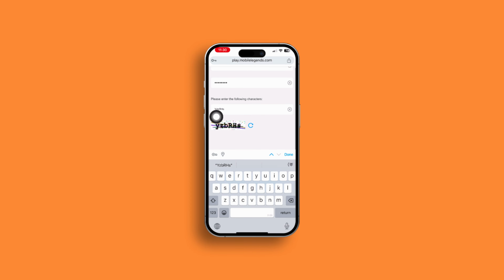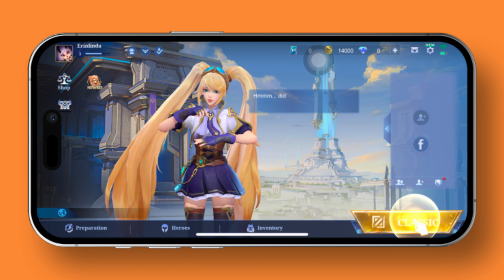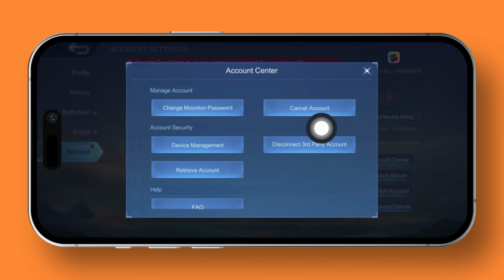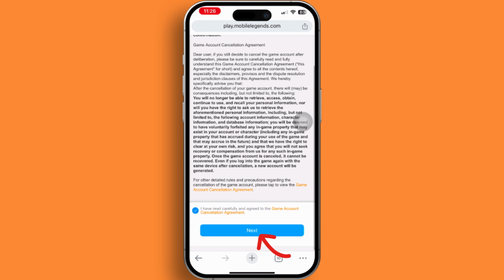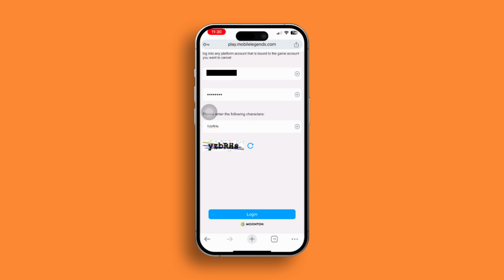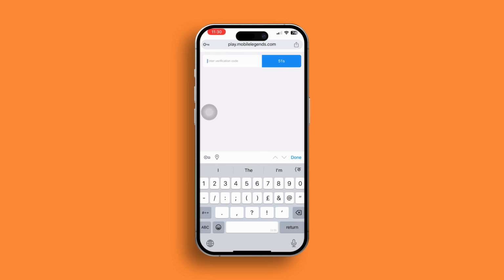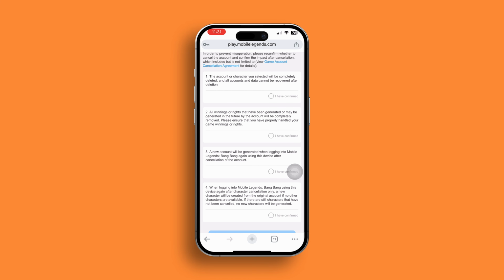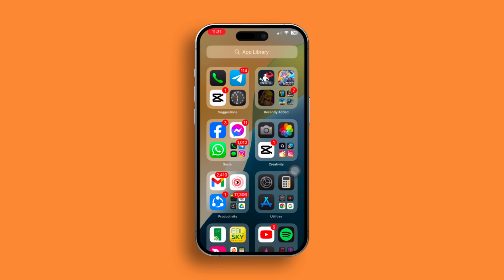How to Delete the Mobile Legends Account From the iPhone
Wanna delete your Mobile Legends account from your iPhone? it can be a good step towards reducing screen time. No worries, I'm here with a solution video guide on how to permanently delete the Mobile Legends account from your iPhone and how to completely remove the Mobile Legends account from your iPhone. Watch the video tutorial and discover how to completely remove the Mobile Legends account from your iPhone.

In this advanced video tutorial, I'm gonna show you how to remove your account from Mobile Legends the right method to delete the Mobile Legends account on iOS. So, watch the entire video guide and follow the instructions step by step carefully. Learn how to fully delete the Mobile Legends account from your iPhone.

00:01- Video intro
00:13- The Method
01:50- Method ending